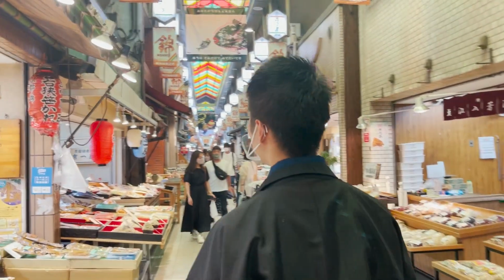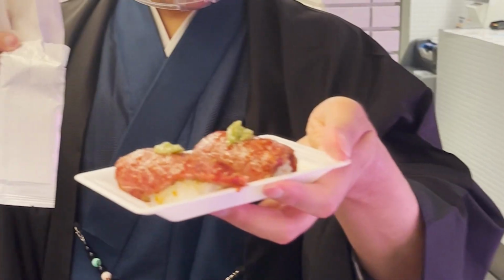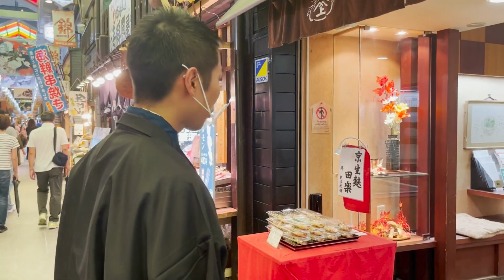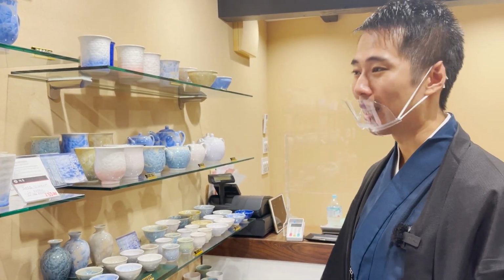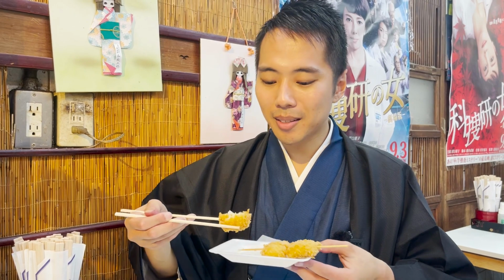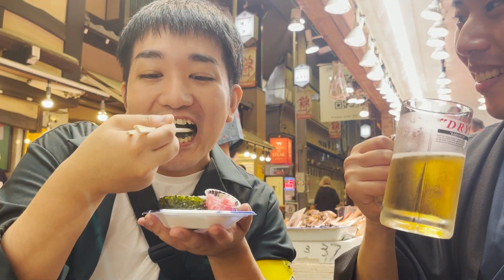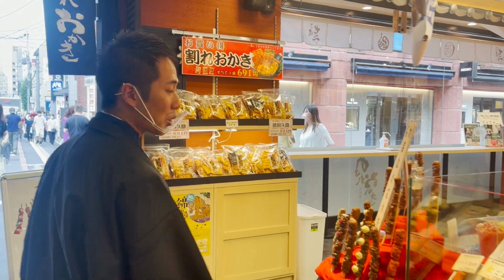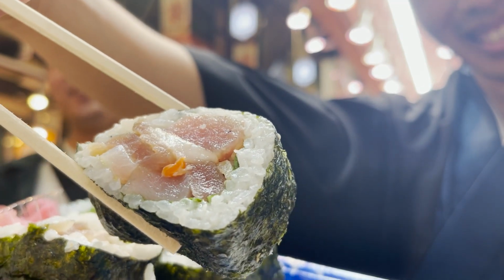How Much Does it Cost to Fully Enjoy Kyoto's Best Street Foods? | Nishiki Market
When you come to Japan, you want to enjoy food, right? Kyoto is home to many of the most famous dishes in Japan's culinary culture. There is a place where you can enjoy a variety of Kyoto's food all in one place. That is Nishiki Market, known as "Kyoto's kitchen. In this video, I would like to show you how much it costs to eat until you are full while strolling around Nishiki Market.

*Please do not eat and walk. If you want to eat something, please sit at a table in the eating area or stop to eat in front of the store where you bought the food.

Where you can buy t-shirts, hoodies, mugs, stickers, etc. of cute Ukiyoe animal characters and logos of Let’s ask Shogo:

▼The BEST online katana shop for decorations and cosplay: Mini Katana▼

-What Happens When a Katana Smith Makes Kitchen Knives | Inside the Best Knife Shop in Kyoto

The ticket to the front row seats to Shogo's rapid adventure to make his dream come true! Through the videos, lives, and zoom chats your ideas and opinions will be adopted for Shogo to make the right decisions for his challenges!

●Membership benefits
-Limited behind-the-scene videos
-Weekly Zoom call or live stream

[Timecodes]
0:00 Let's START!

♪Music♪
おとわび

♪Sound effects♪
効果音ラボ

♪Pictures♪
かわいいフリー素材屋 いらすとや